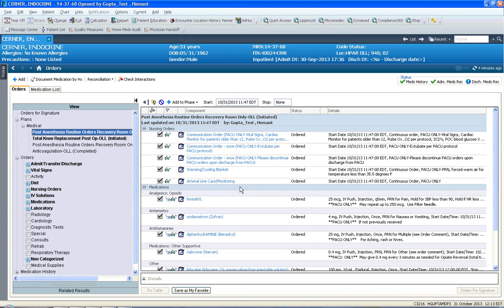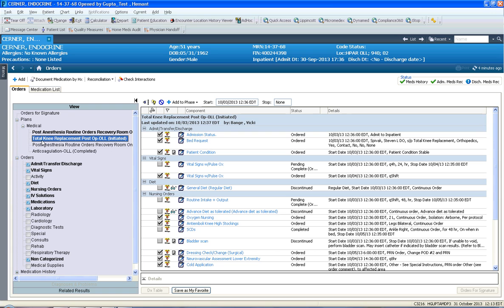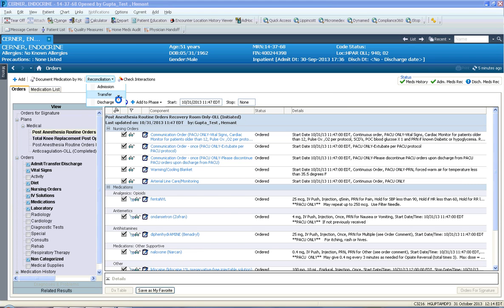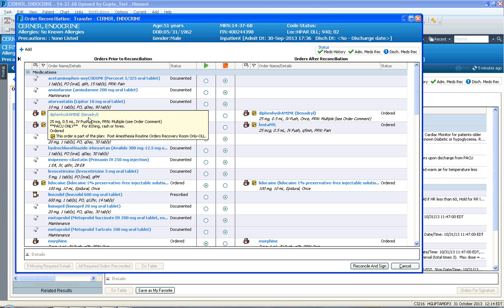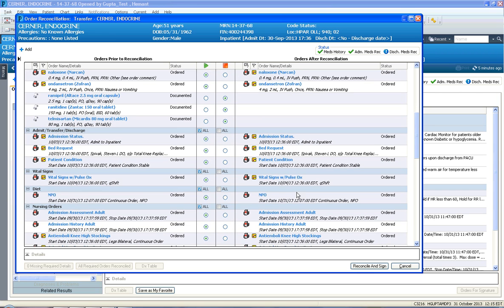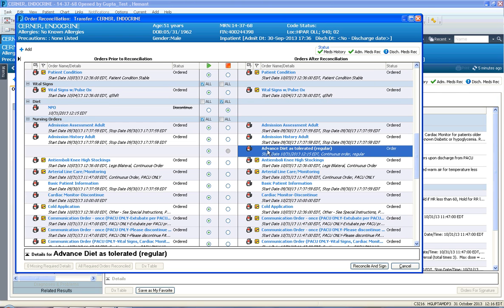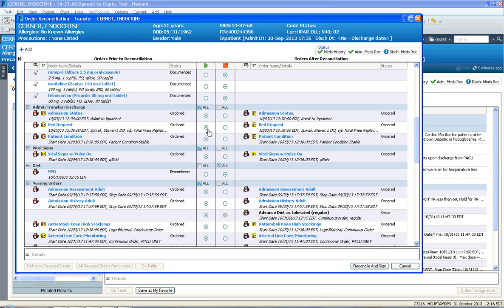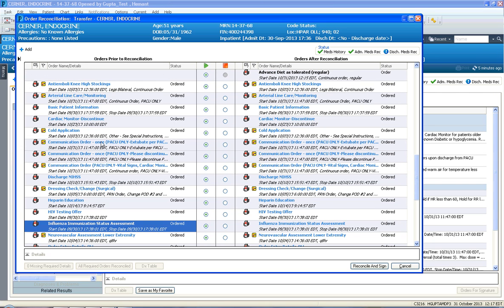Transfer Orders Reconciliation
PACU Anesthesia Nursing Orders. Review all orders upon Transfer. This is used ONLY for cases within the hospital. This is NOT used for moving patients to a different hospital or facility.